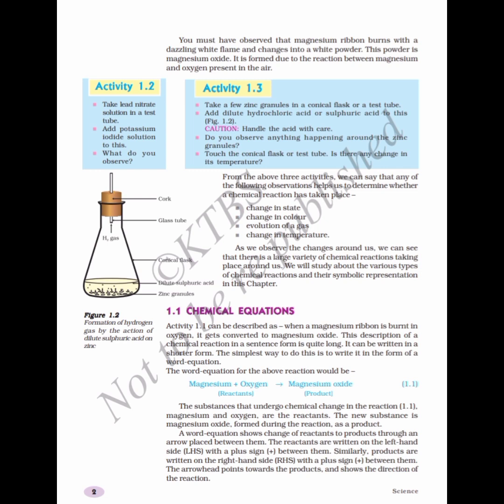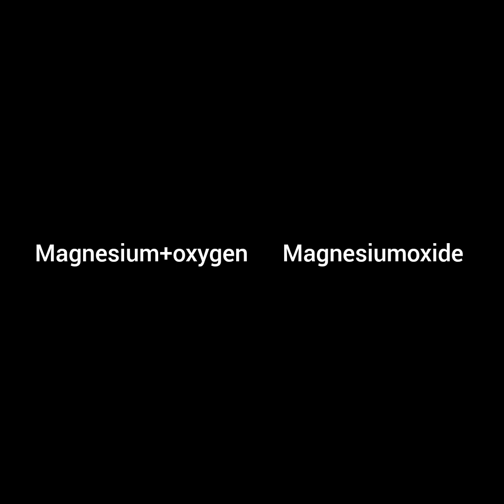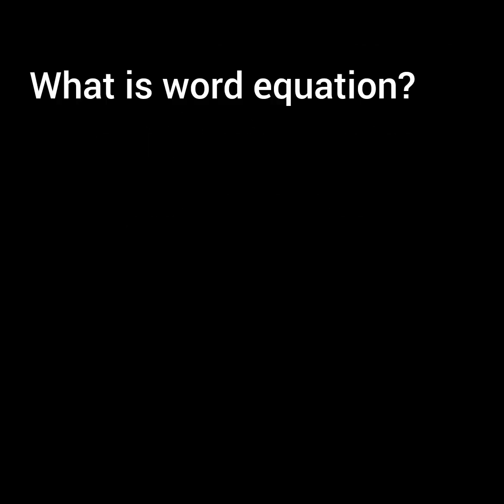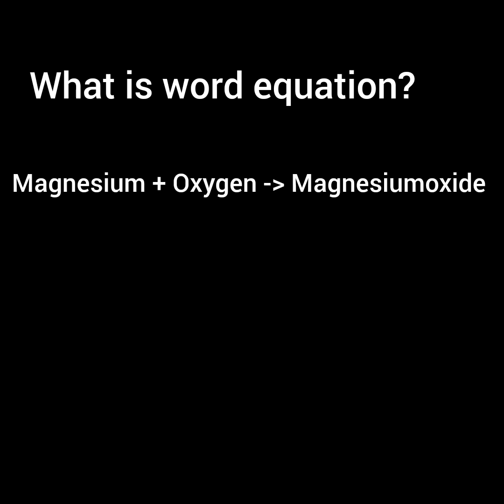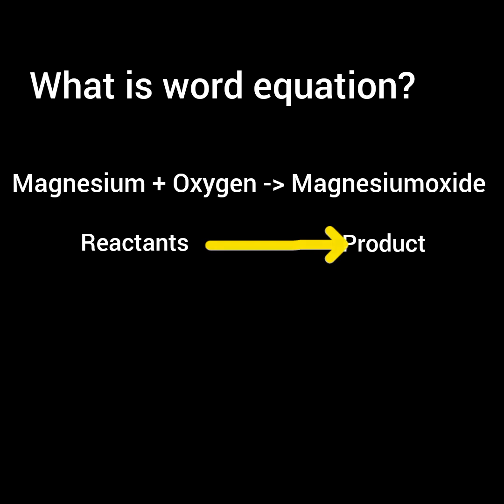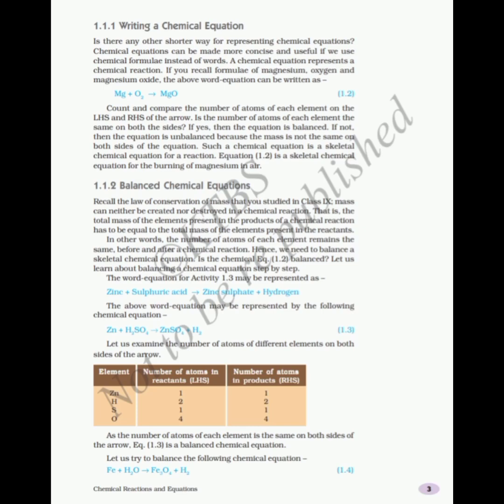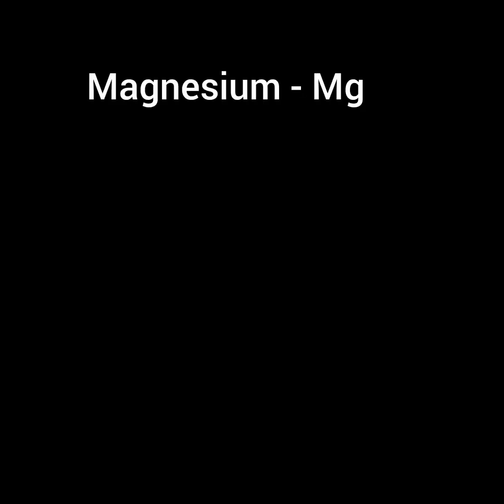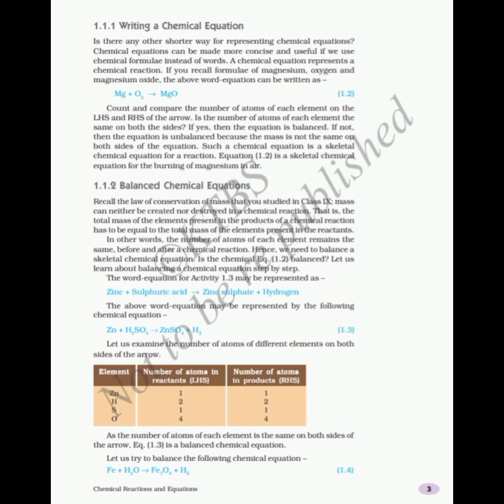CHEMICAL REACTIONS AND EQUATIONS. PART -2